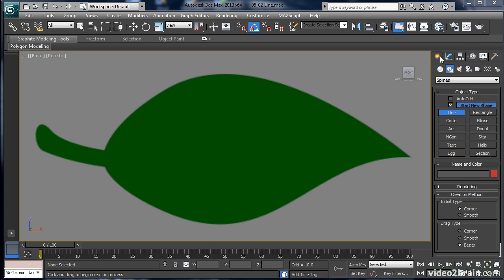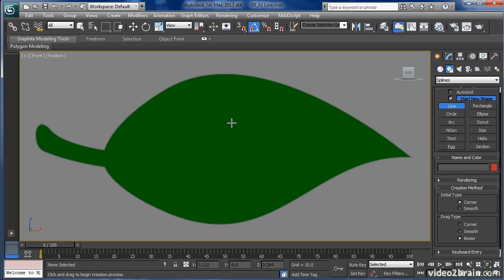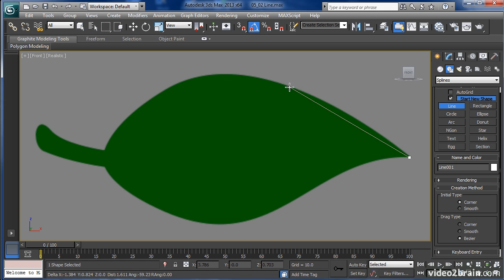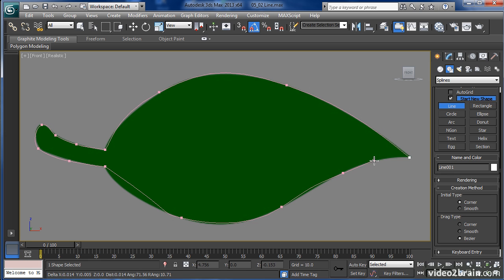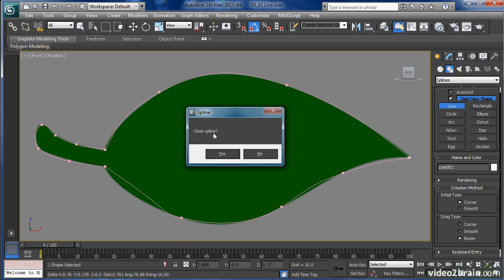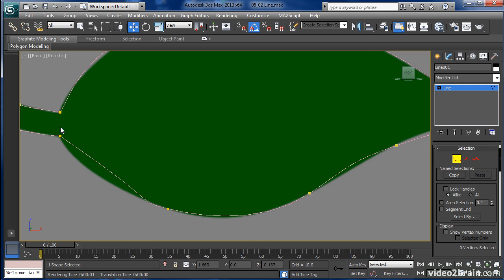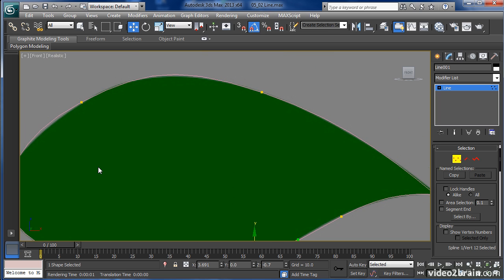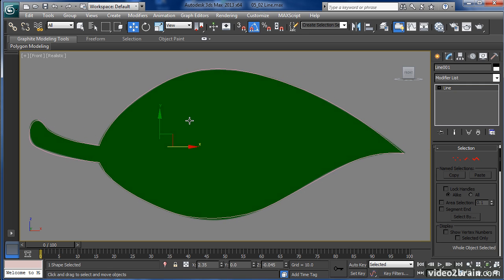Using the Line tool